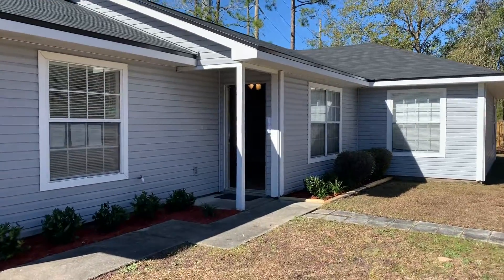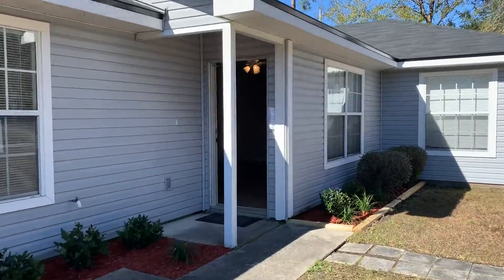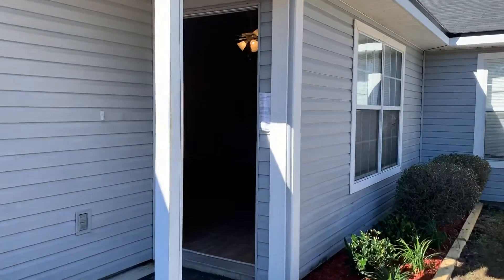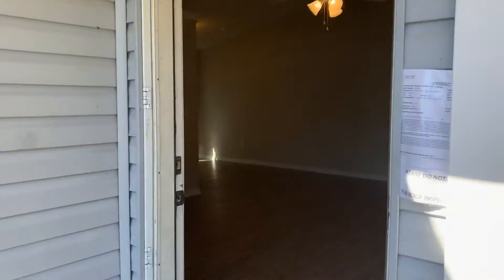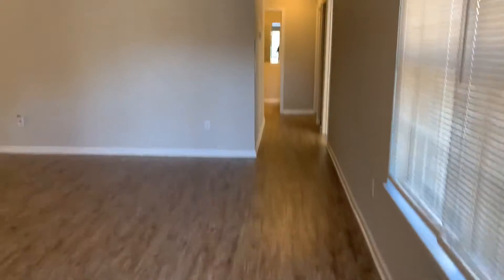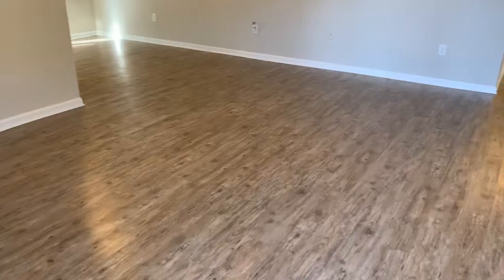Investment Property 4005 Alfred Mill Ave Jacksonville Final Walk